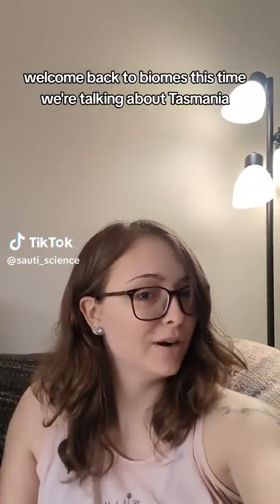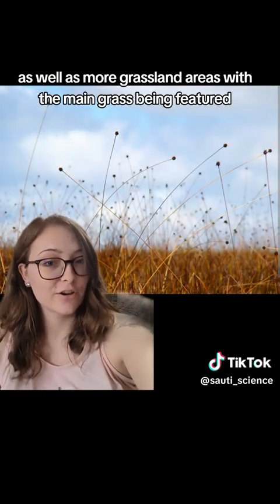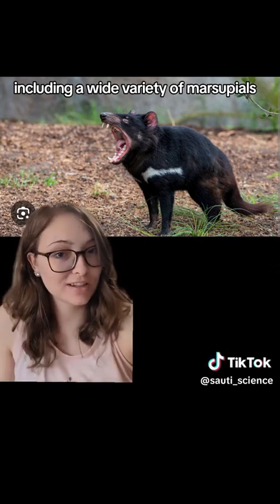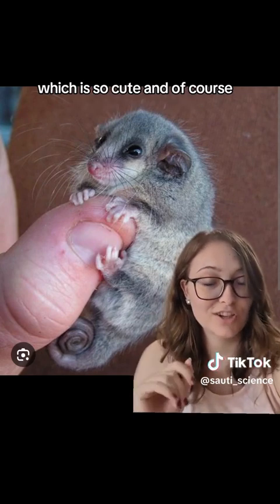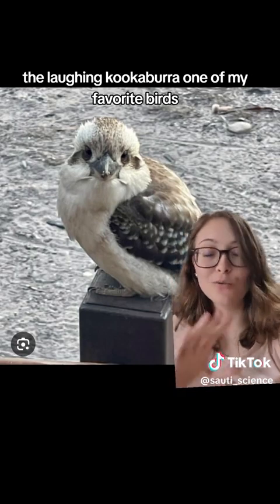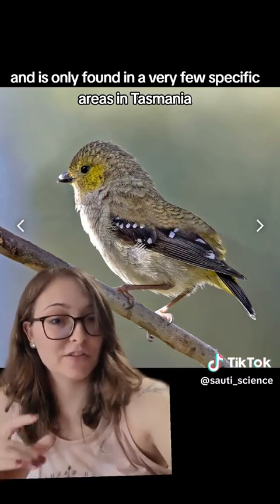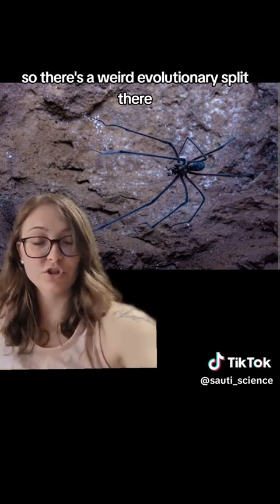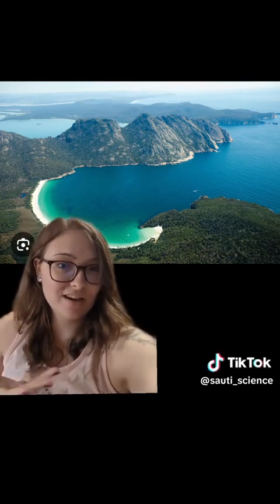Tasmania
Biomes: Tasmania